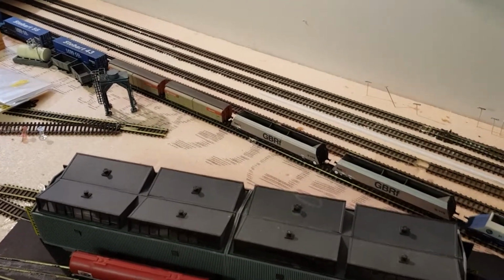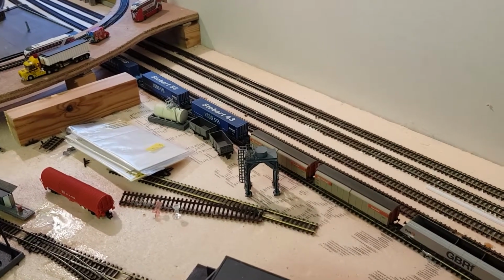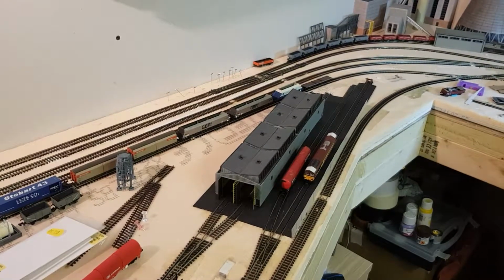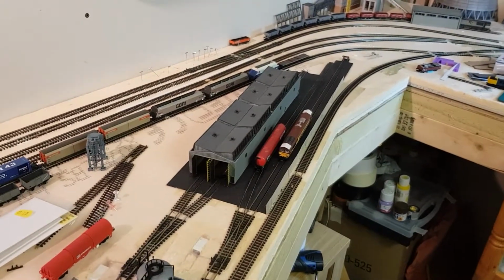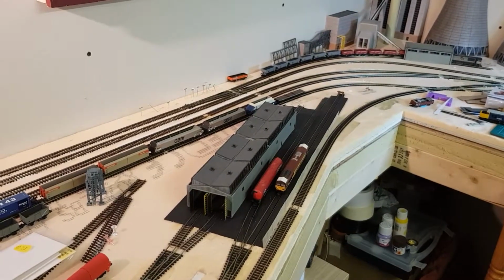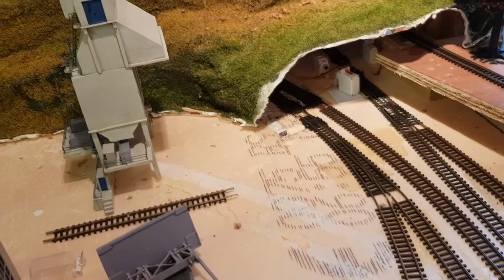No 8 Cab Cam Time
Description No. 8 Cab Cam Time